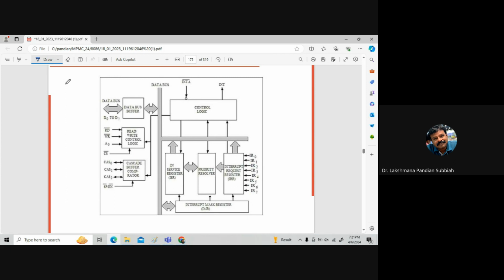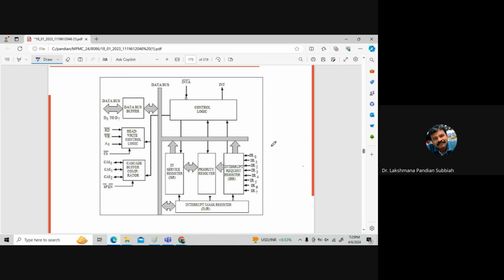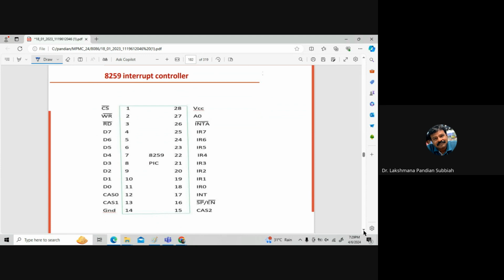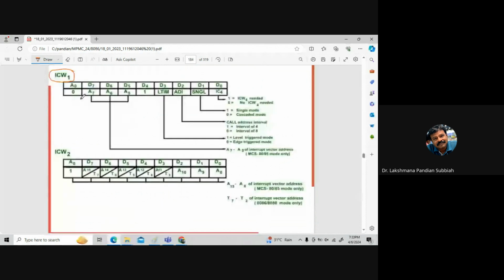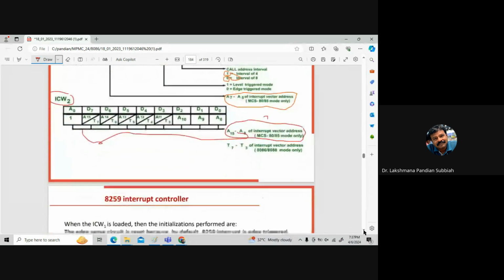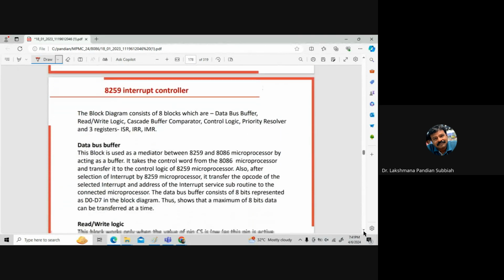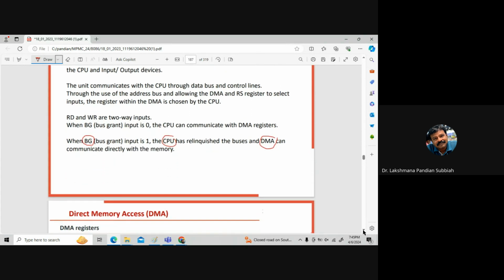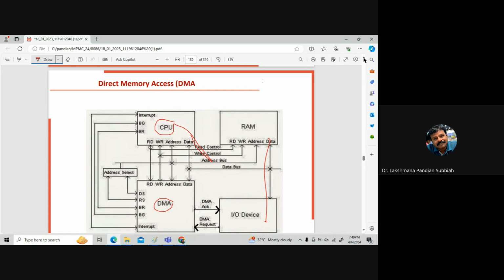8259 Programmable interrupt controller and the DMA concept